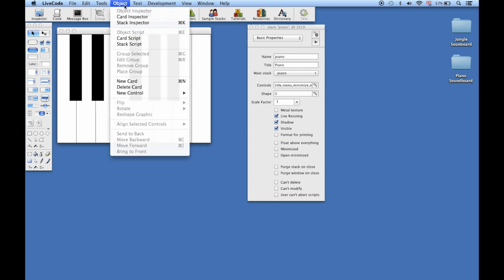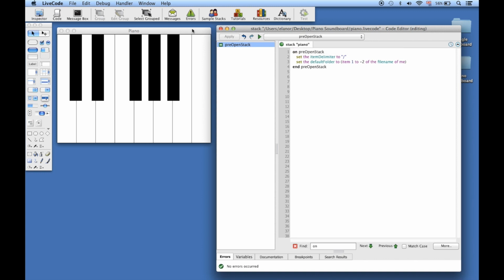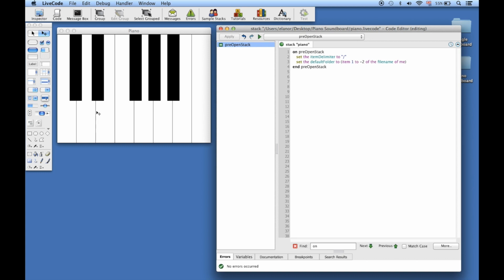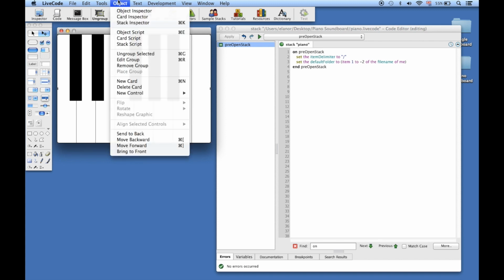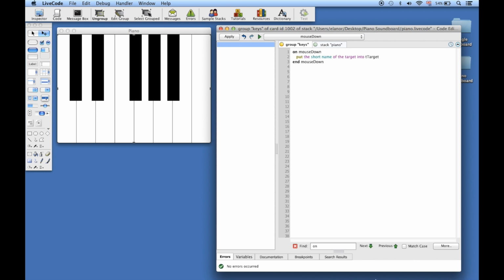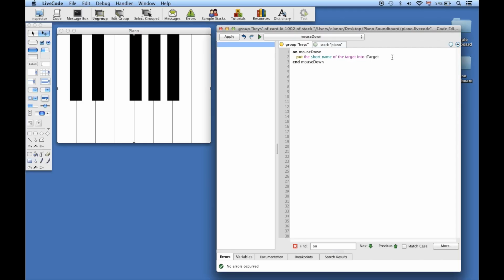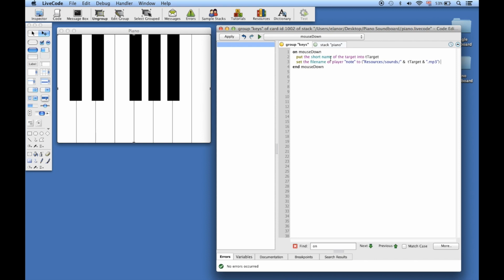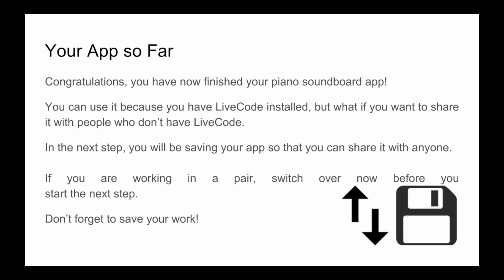Add code to your piano